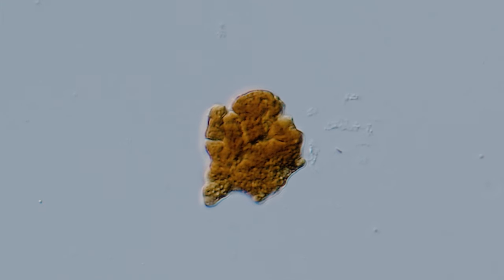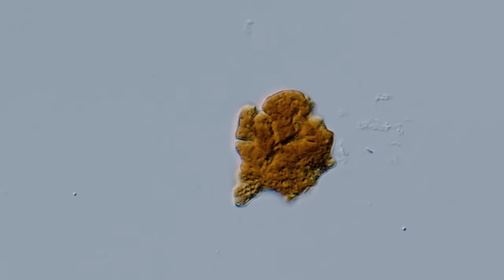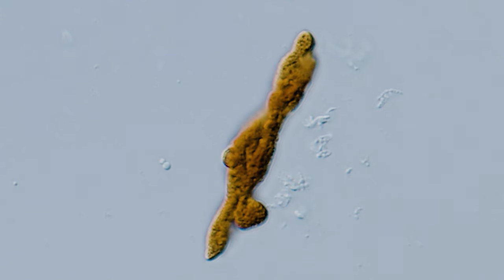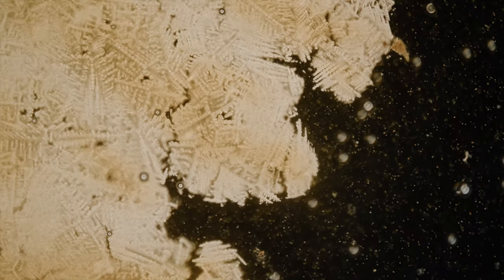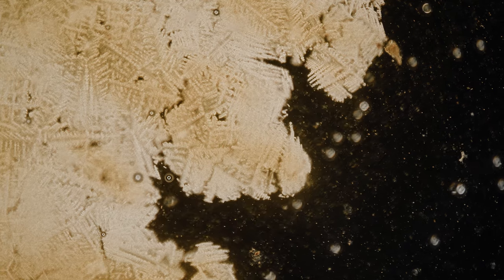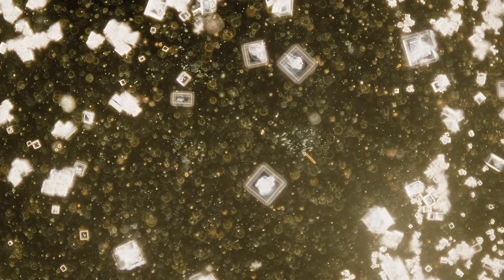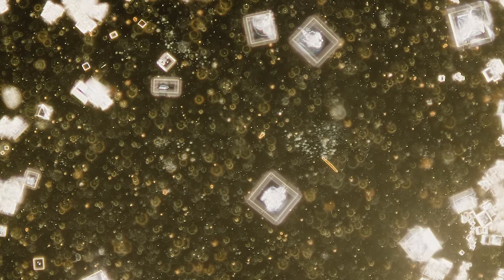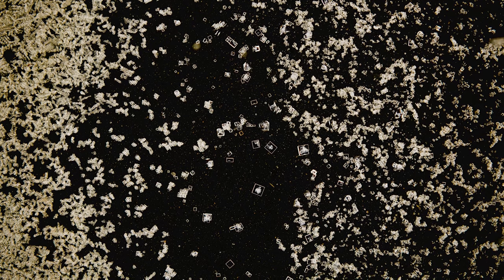Soy Sauce - So Much Salt!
Soy sauce under microscope.